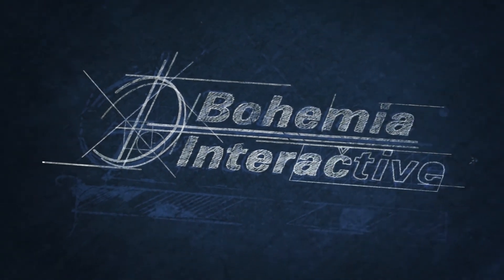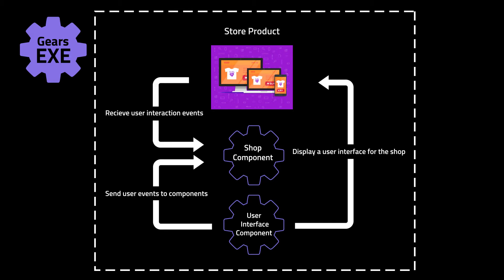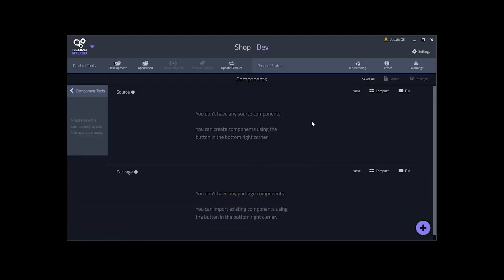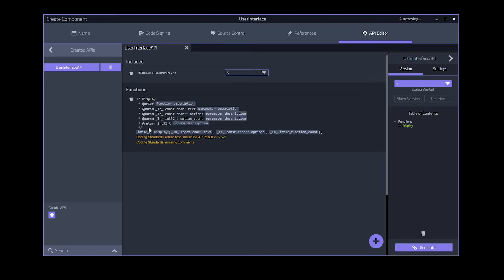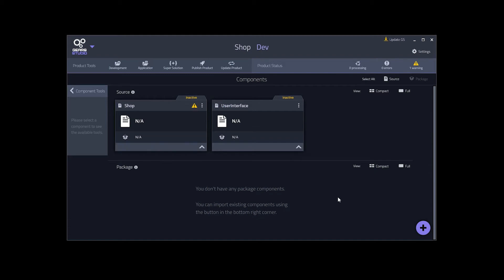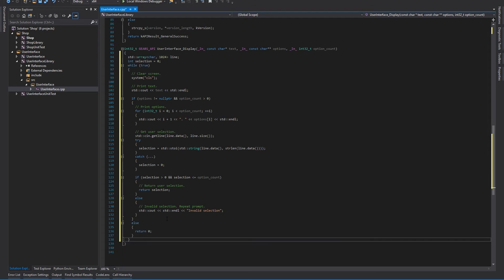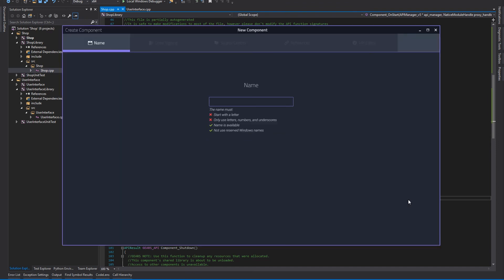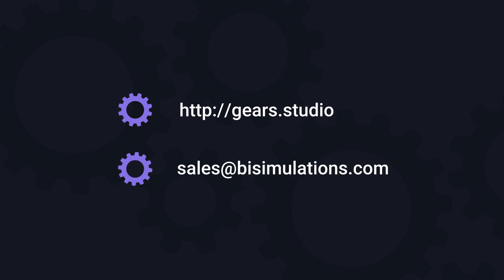Gears Studio: How to Create Components Tutorial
Gears Studio is an integrated development environment from Bohemia Interactive Simulations that streamlines the creation of modular software products. This video provides a detailed demonstration of how to create components in Gears Studio. Gears Studio Community is free and can be downloaded Gears Studio Professional is part of BISim's VBS Simulation SDK and VBS IG SDK products. Gears Studio Professional adds features such as the ability to sign products with a trusted certificate for use with secure applications and JFrog Artifactory integration.